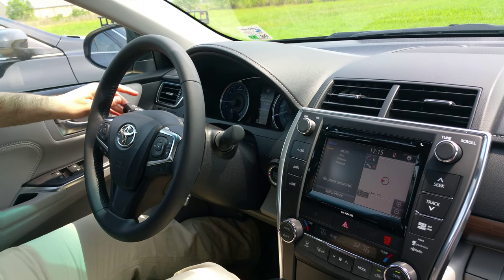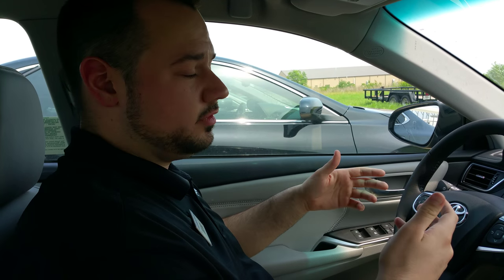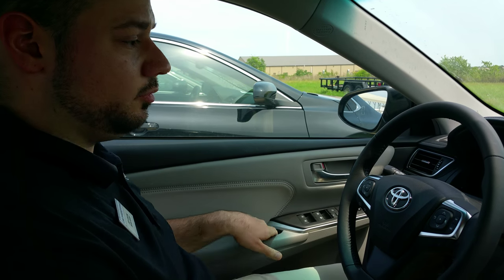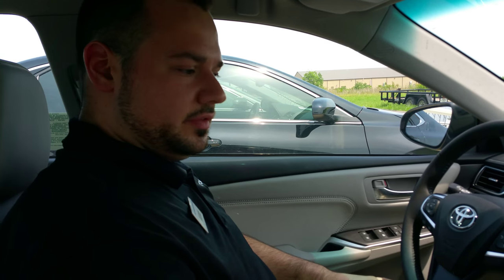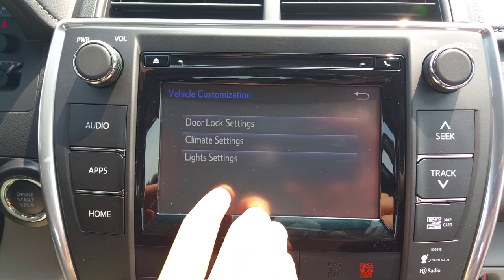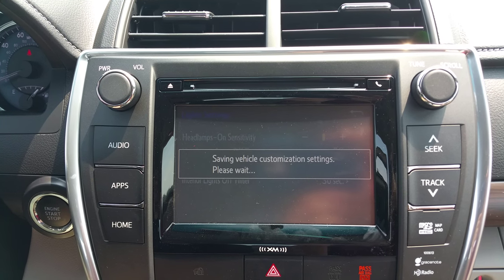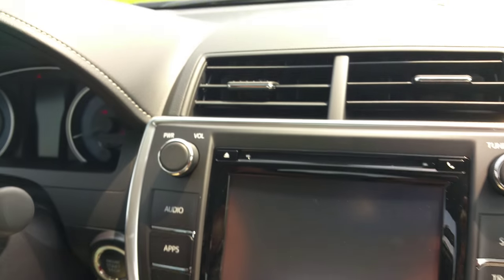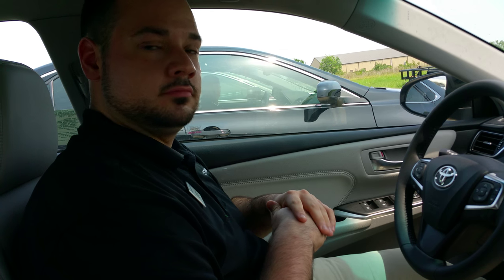Lake Charles Toyota - 2016 Camry - Adjust Auto-Off Light Settings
Hello again everyone. Another tutorial for you guys. We were about to get our hands on the new 2016 Camry XLE. We started playing with some features and found how toadjust some setting you may not know about. This video focuses on the Auto-Off function for the lights for after you turn the car off. Just some good to know info.

As always, if there is anything anyone wants to see, just let us know.

Clay Hebert - Internet Sales Manager
Lake Charles Toyota/Scion
3905 Gerstner Memorial Dr.